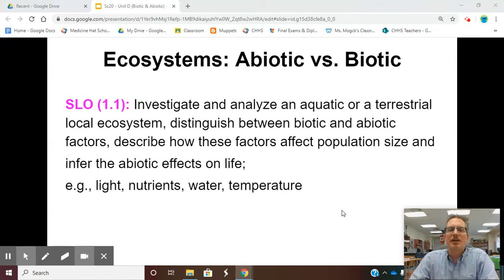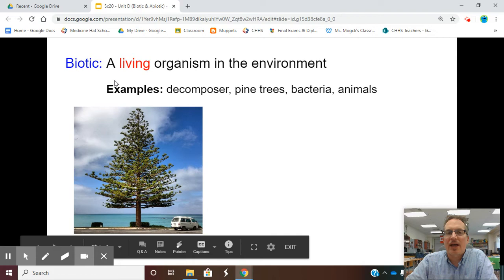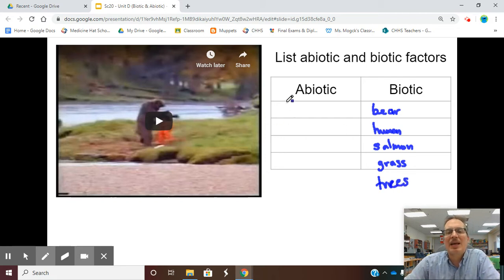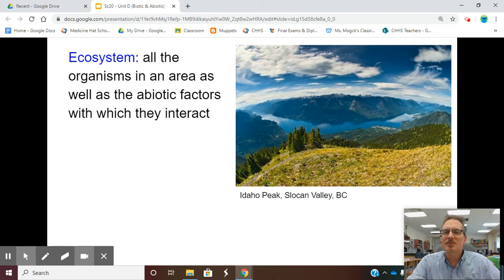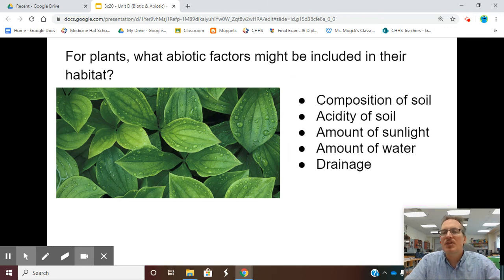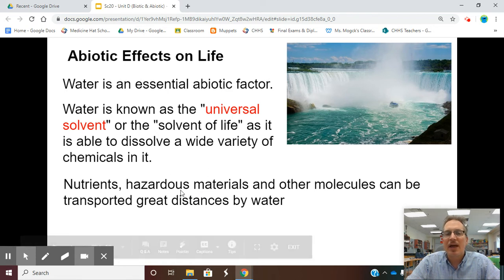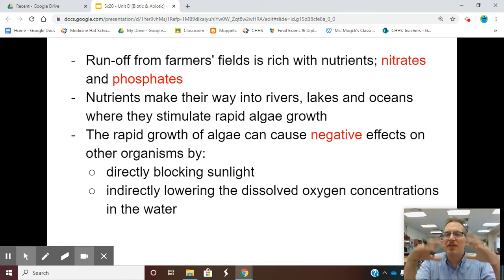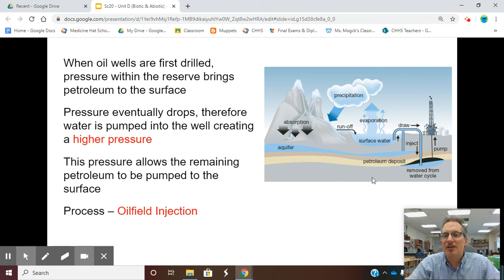Biotic and Abiotic Factors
Video explaining the difference between biotic and abiotic factors and how they relate to one another.